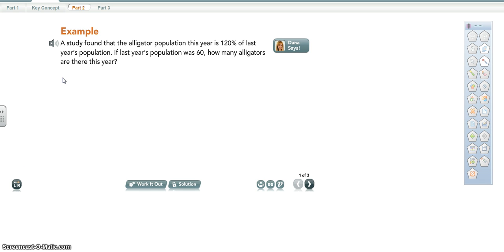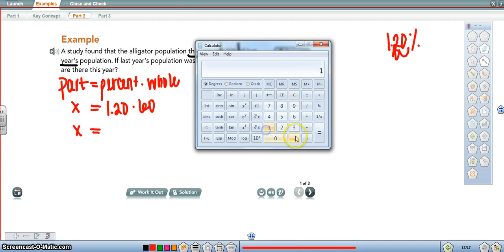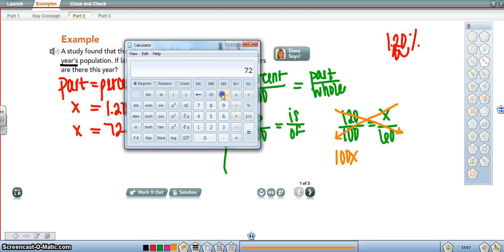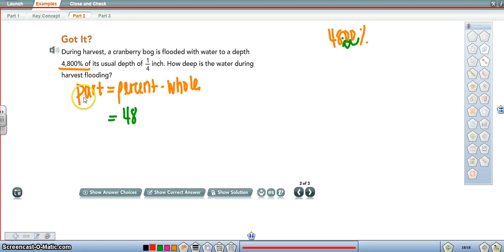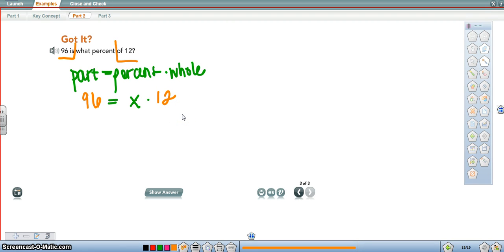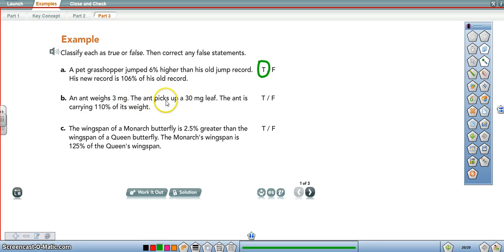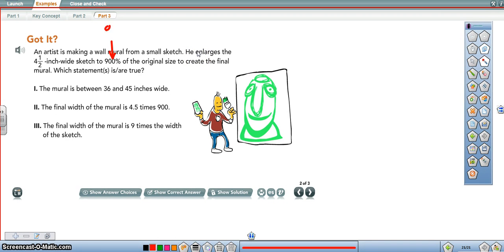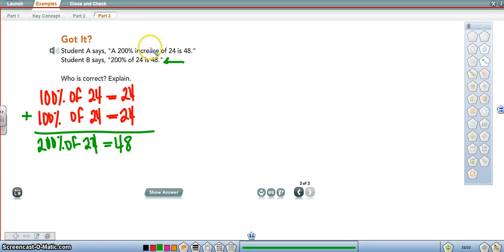MA 5-3 & PA 3-3 Lesson #2